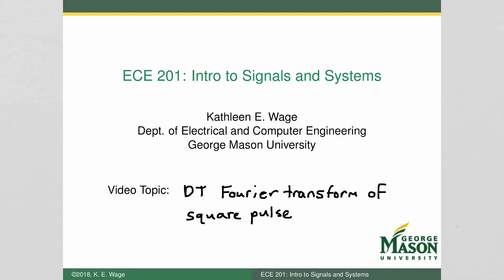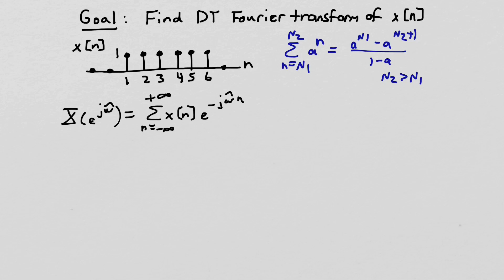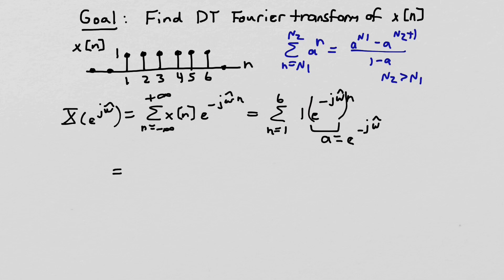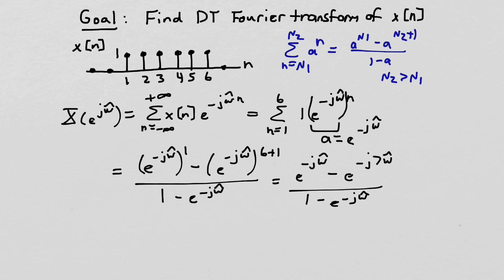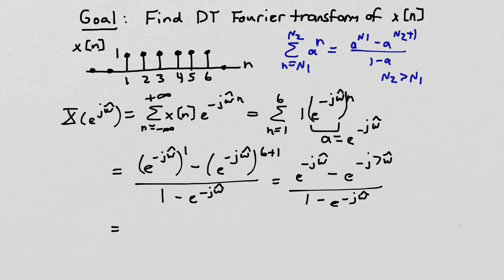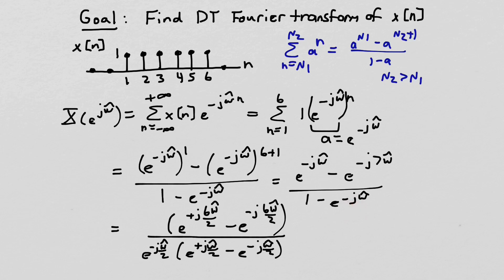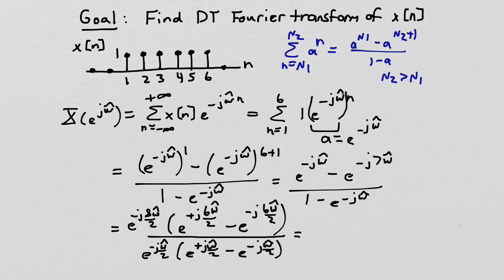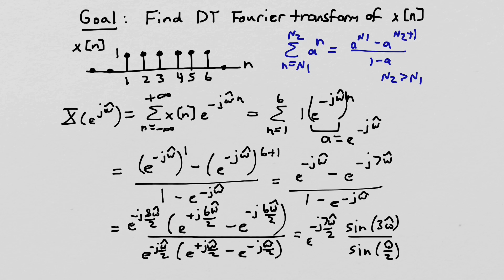DT Fourier transform of a square pulse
How to compute the DT Fourier transform of a square pulse and get it in a reduced form for plotting the frequency response